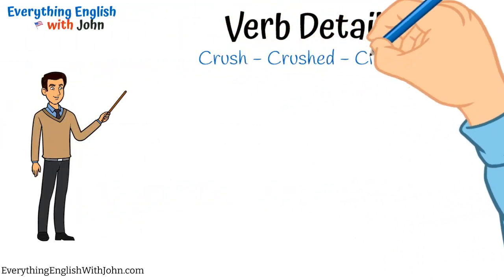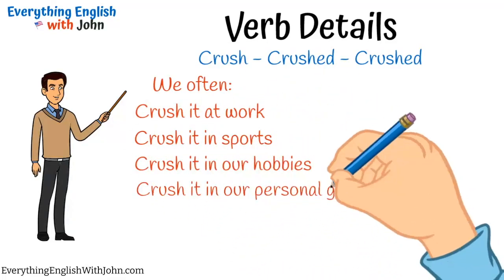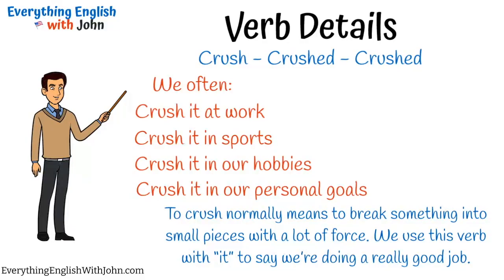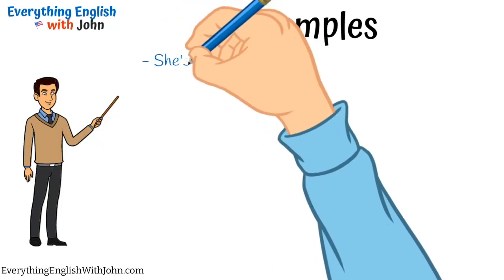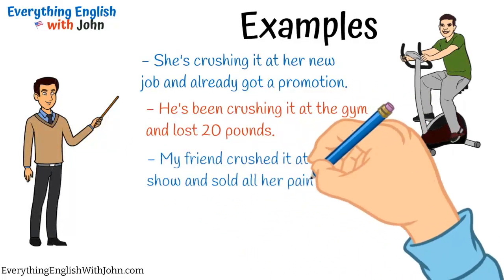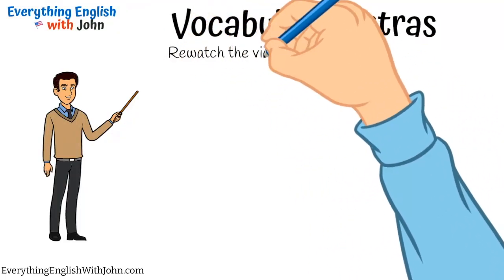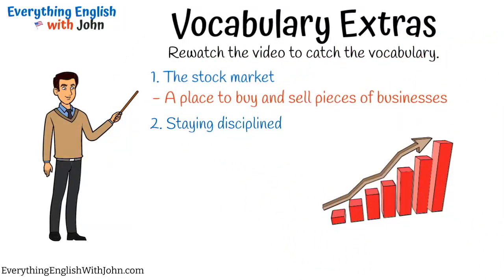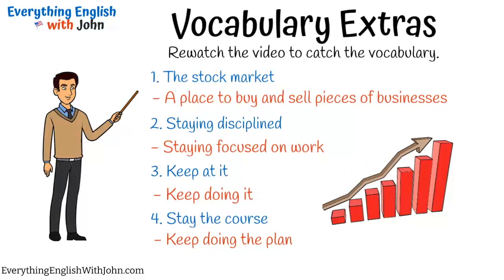To Crush It: Learn English Verbs Easily and Quickly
english verbs
phrasal verb vocabulary
vocabulary for intermediate
Vocabulary for beginners
english practice

Welcome to Everything English with John, where we learn about all kinds of phrasal verbs. We can see phrasal verbs in use, phrasal verbs with English grammar, phrasal verbs with objects, phrasal verb lists, phrasal verbs for kids, phrasal verbs in conversation, and much more!

I’m John, and today we’re going to study useful English verbs!
To crush it

Some topics that you will learn:

English Theory
Word of the Day
General Phrases
Sentence Structure
Grammar Tenses
Native Pronunciation
Verb Forms
Modals
Useful Vocabulary
Phrasal Verbs
Useful Idioms and Proverbs
Themed Conversations
English Interviews
American Culture